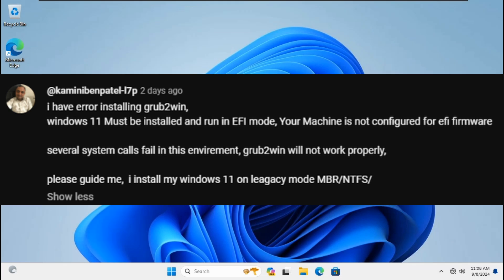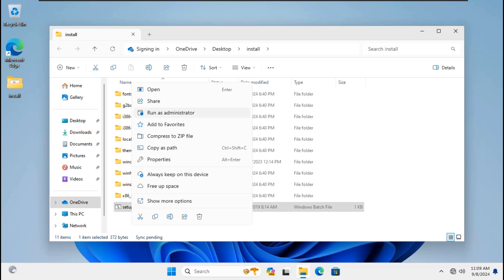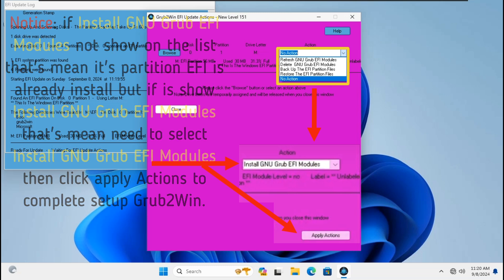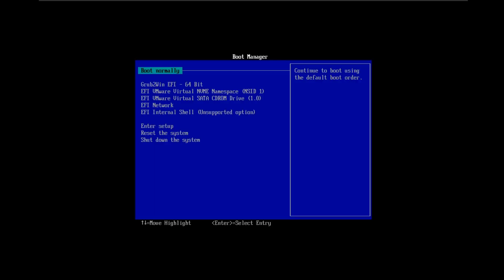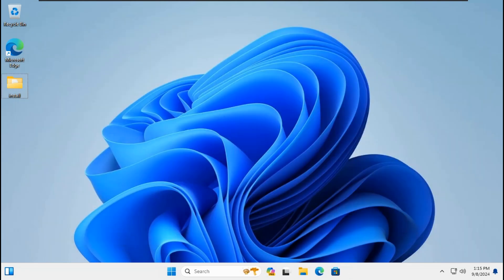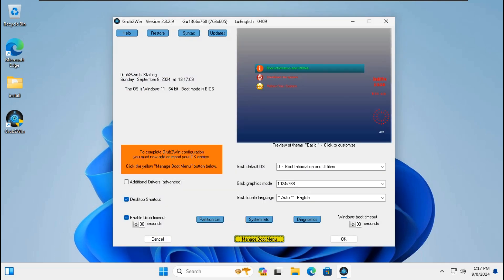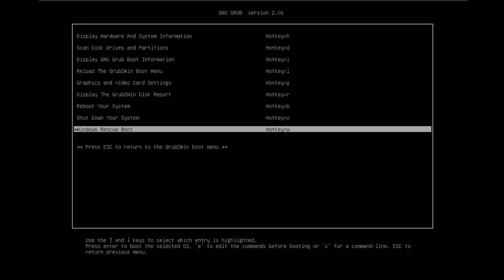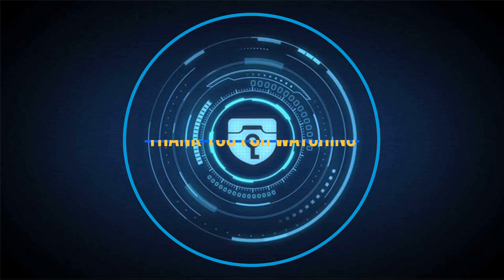How To Install Grub2Win On Windows 11 23H2 UEFI And Legacy BIOS Mode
I know it's problems on Windows 11 but it less they did fix it the issues with
last update of version Windows 11 23H2 UEFI And Legacy BIOS Mode which you should
Install grub2win version 2.3.2.9 on Windows 11 23H2,
Better version required and easy without no error is Windows 10 22H2.
Hopefully my tutorial help you and guide you To Install Grub2Win On Windows 11 23H2 UEFI And Legacy BIOS Mode